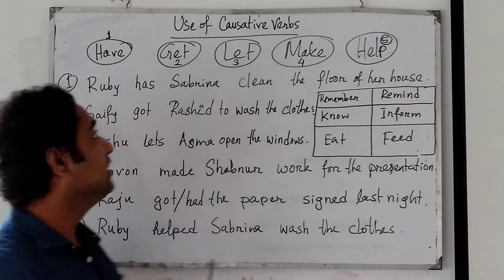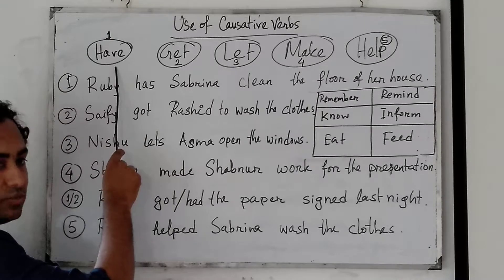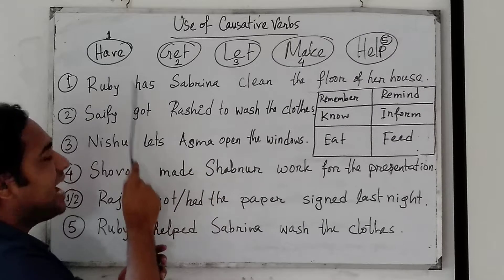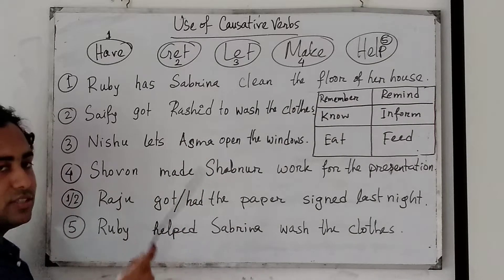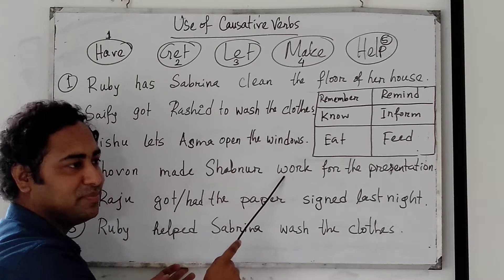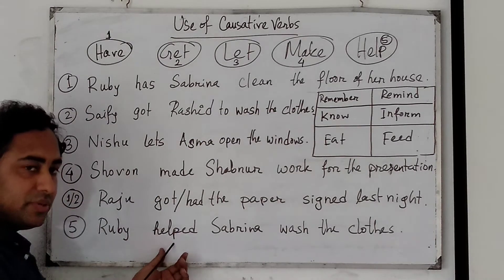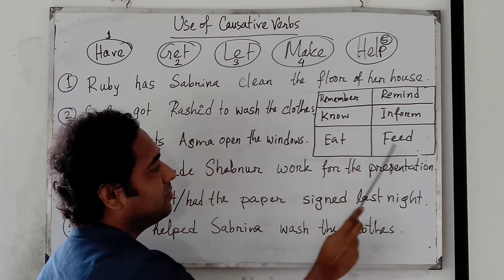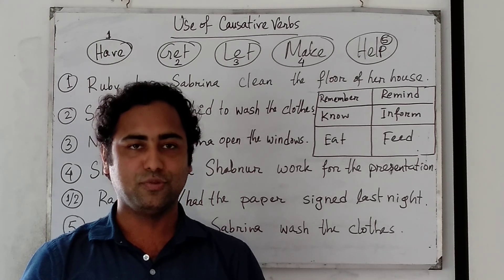Causative Verbs: English Grammar Lesson (Series 9) [powered by- Mercy Refugees House]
Online English Language Learning,
 English Language Training Program
Foreign Language Training Center , Coxbazar Gov't College
ESL/EFL Classrooms